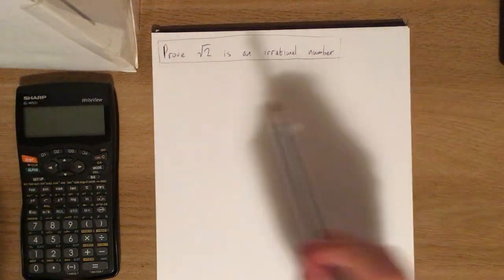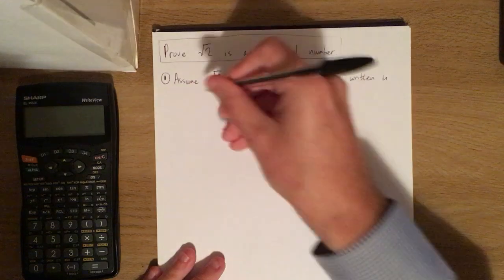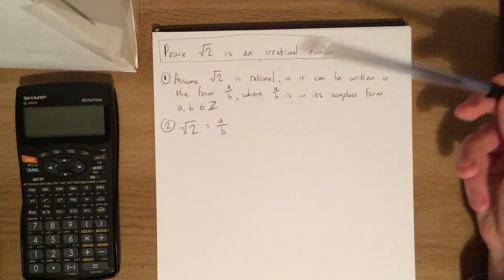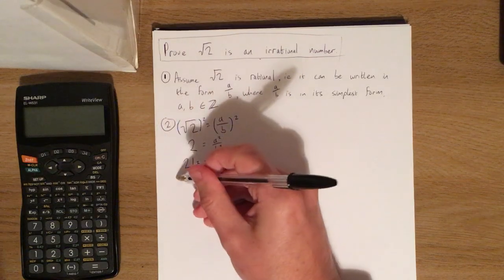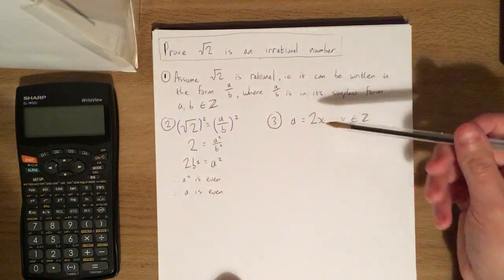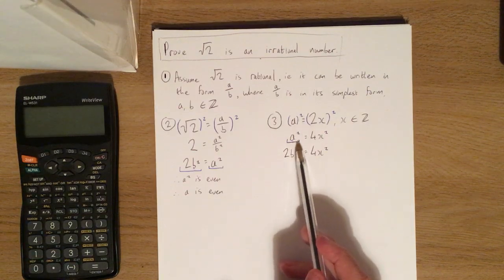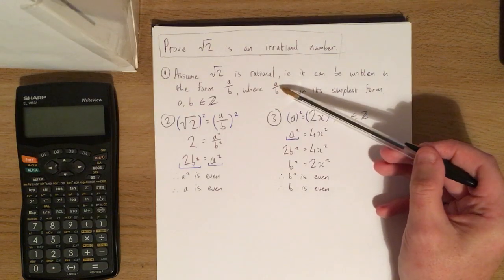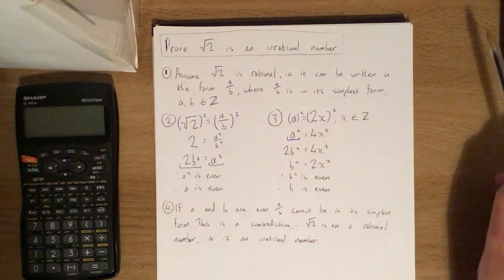LCHL Proof Root 2 is Irrational